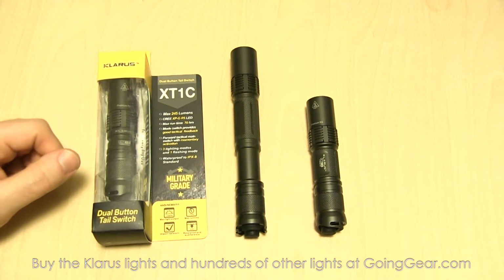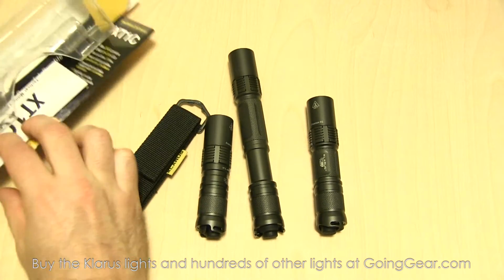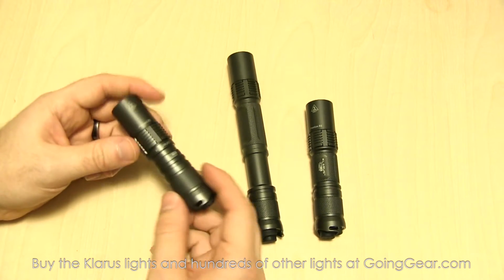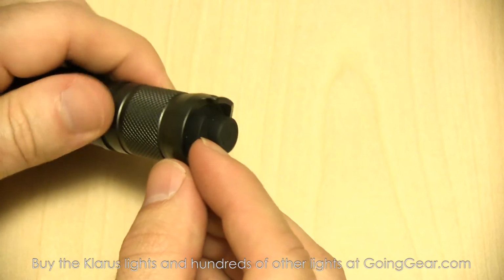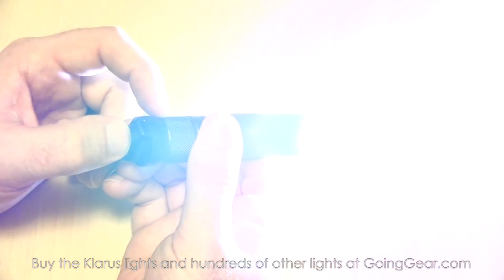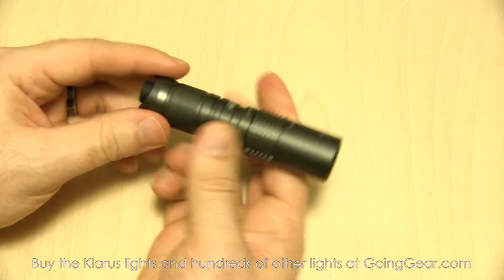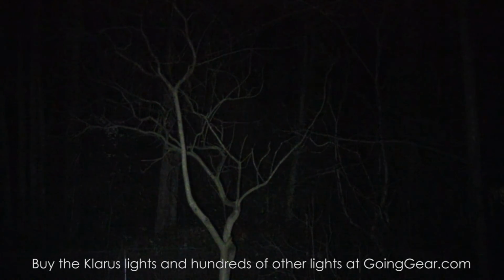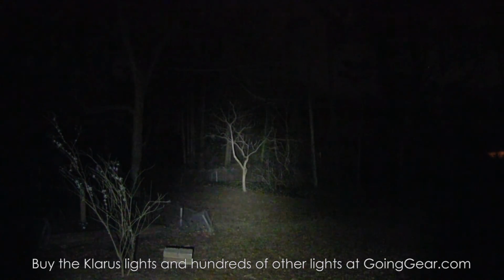Klarus XT1A XT2A XT1C LED Flashlight Review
The new Klarus XT dual switch lights feature the same innovative interface and switches as the very popular XT10, but in a much smaller form factor.  You have instant access to max output and strobe, along with fast access to the other two outputs.